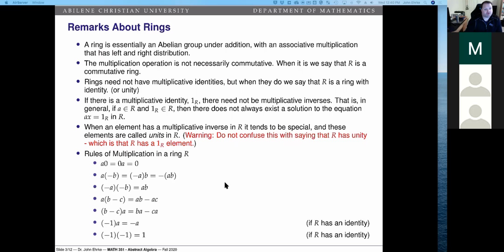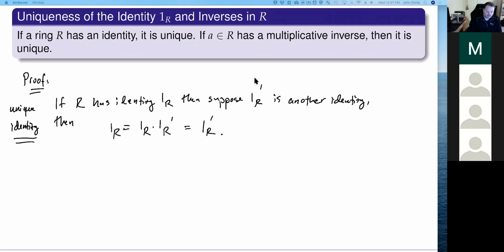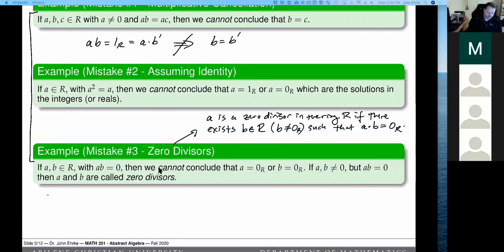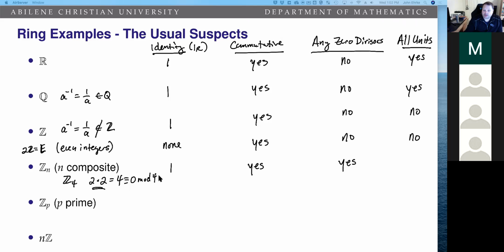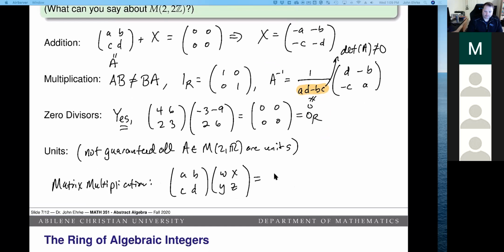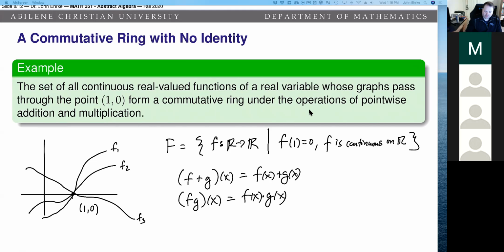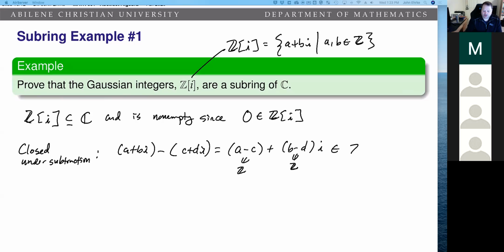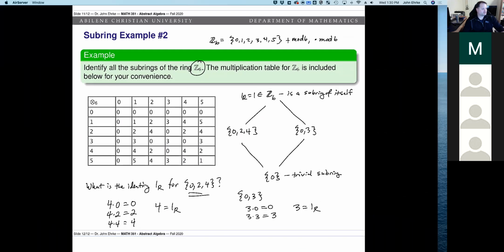MATH 351 - Introduction to Rings - 11/4/20